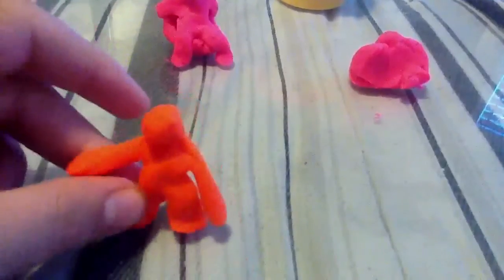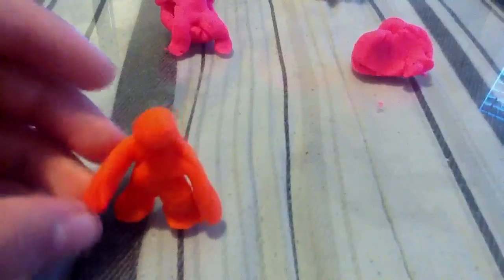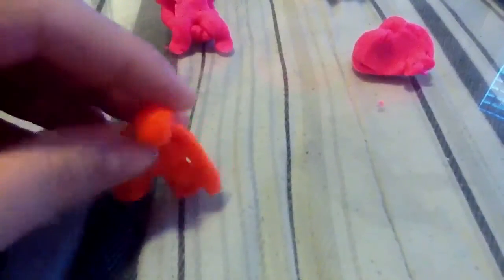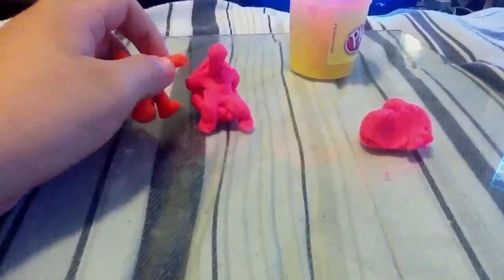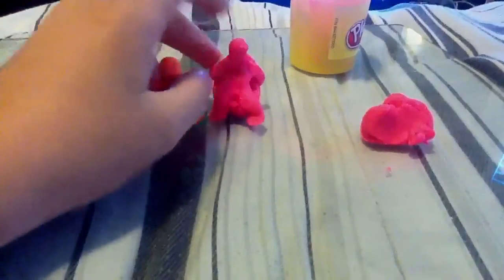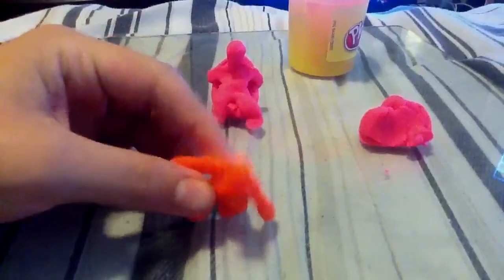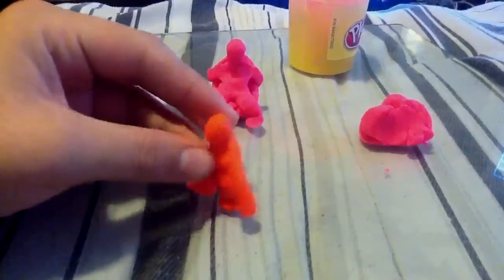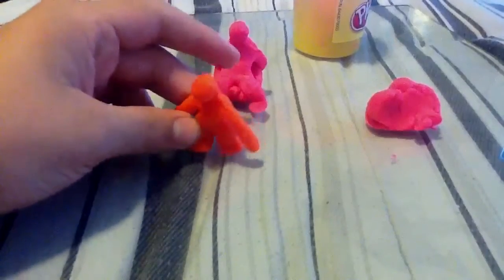Playdoh world games: the smosh game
One of the playdoh ppl think smosh suck... Which it doesnt. So if ur big fans of smosh. watch this. There r 5 killing deaths. So tnx for watching